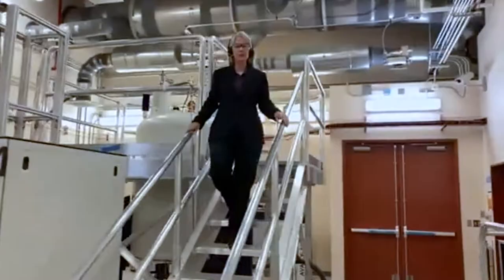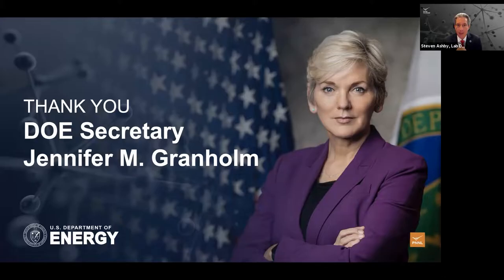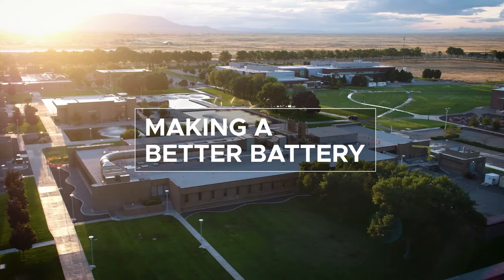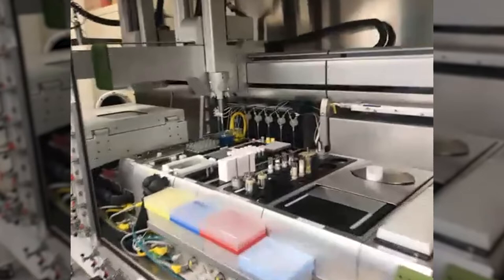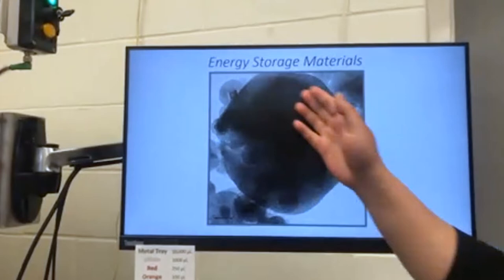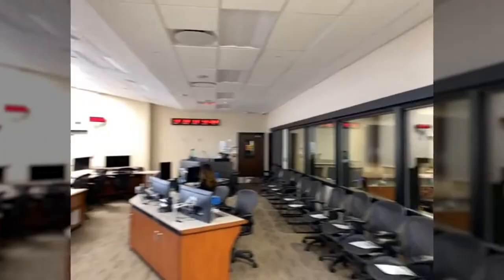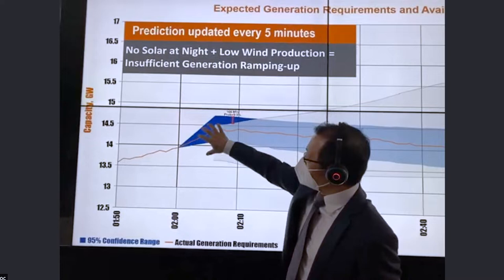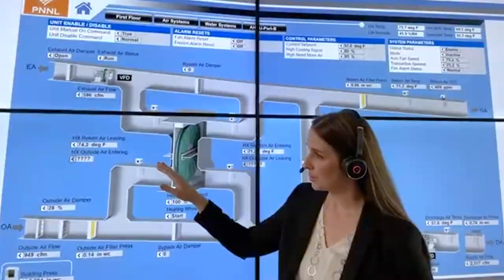Secretary Granholm Virtually Tours PNNL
U.S. Department of Energy Secretary Jennifer M. Granholm virtually tours PNNL. The tour highlighted international expertise in research areas, including understanding climate change, fundamental science for clean energy, making better batteries, and enhancing the power grid.
Video: Pacific Northwest National Laboratory